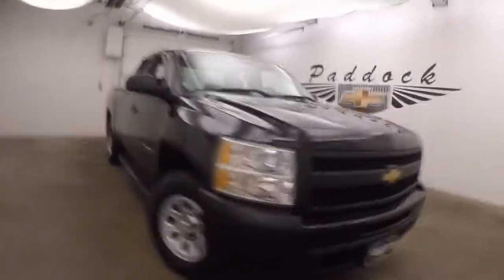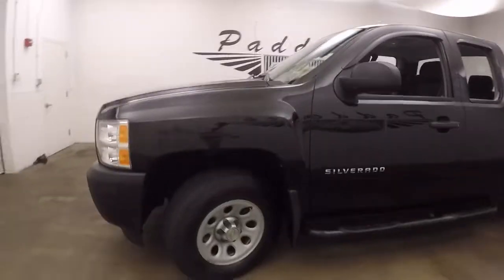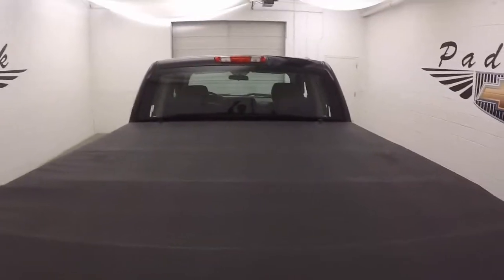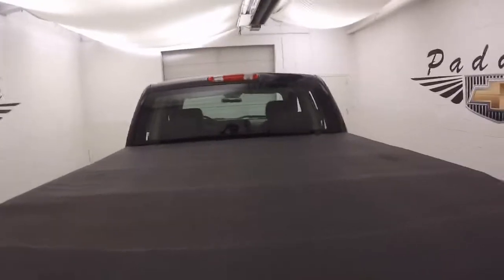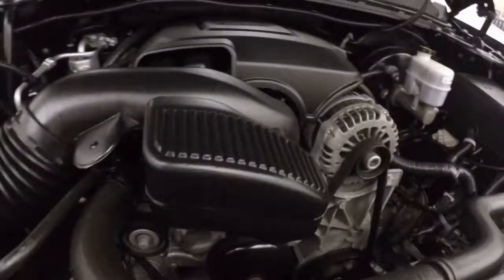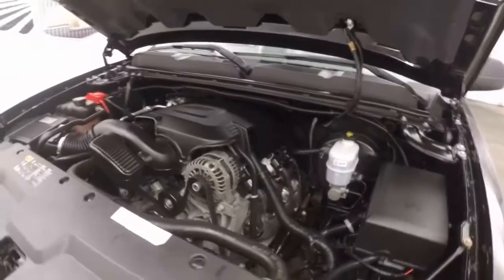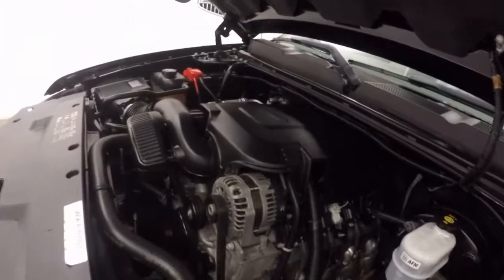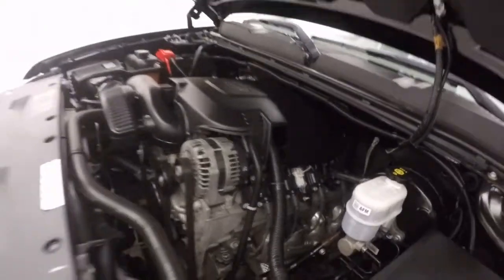80281A Used Chevrolet Silverado